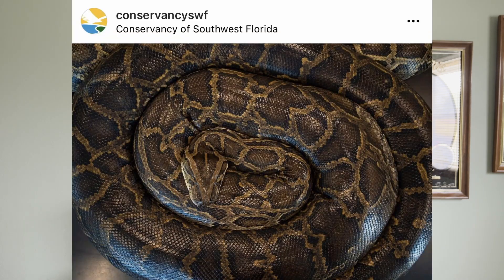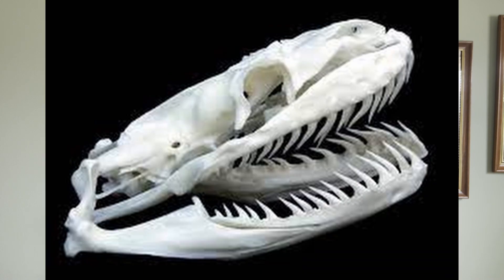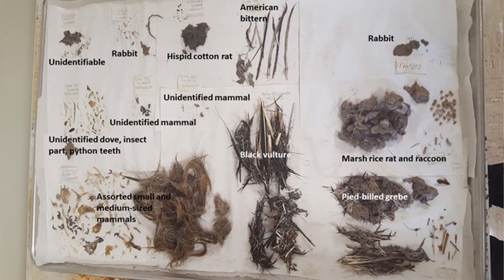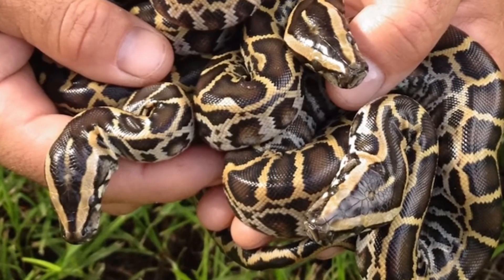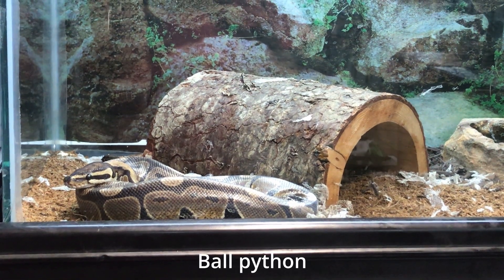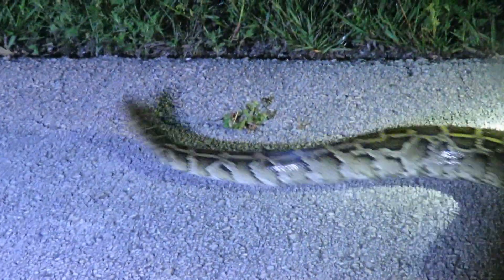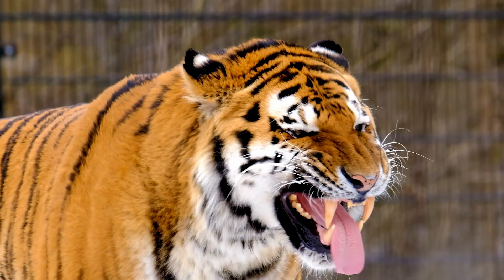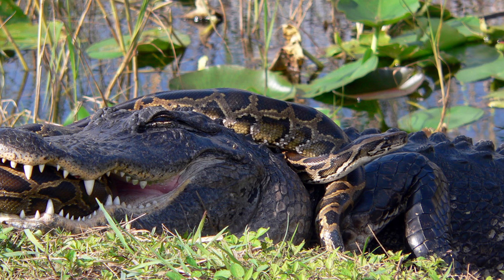Quick facts: Burmese python Florida's largest snake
The Burmese python is an invasive species that has devastated Florida's Everglades ecosystem.  Here are some quick facts, misconceptions and important information to know about this snake.

Discussing all while enjoying a Floridian Wheat bear from Funky Buddha Brewing in my new favorite Invasive Species Brewing pint glass.

Most footage is my own along with some footage from the Conservancy of Southwest Florida with Ian Bartoszek.  Cobra footage from BBC and the footage of the Cobra eating a python is from Chandler's Wild Life